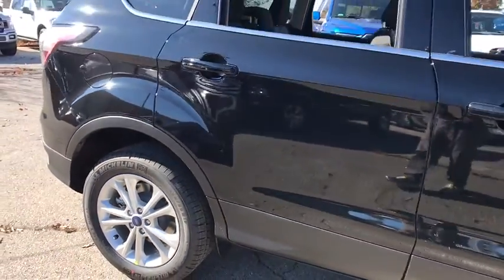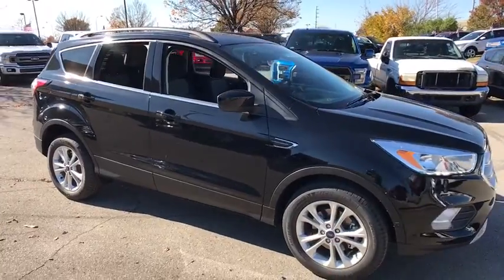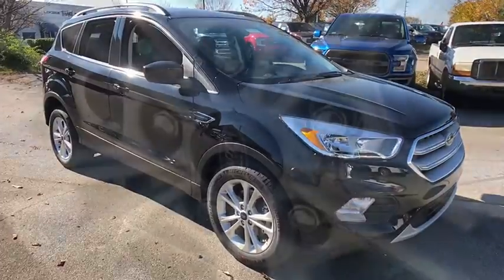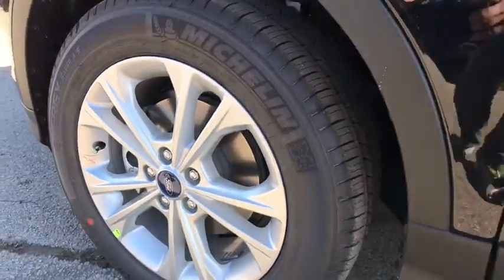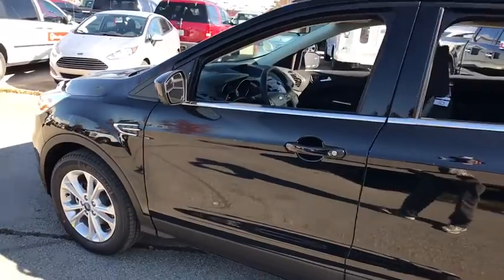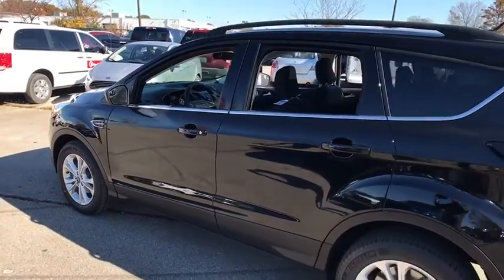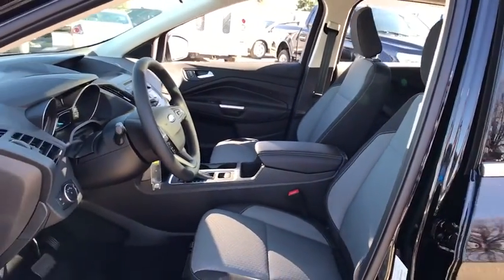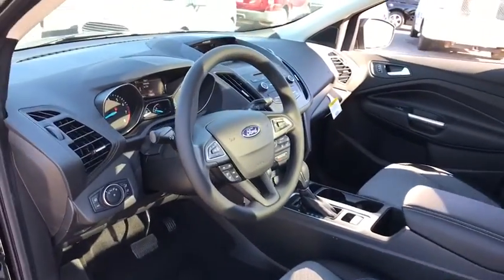2018 Ford Escape Louisville, Lexington, Elizabethtown, KY New Albany, IN Jeffersonville, IN 37094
Shadow Black N 2018 Ford Escape

Oxmoor Ford
100 Oxmoor Ln

2018 Ford Escape Shadow Black Factory MSRP: $27,595 $4,666 off MSRP! SE New Price! 30/23 Highway/City MPG Price includes: $1,000 - Retail Bonus Customer Cash. Exp. 01/02/2018, $1,500 - Retail Customer Cash. Exp. 01/02/2018, $500 - First Responder Bonus Cash. Exp. 01/02/2018